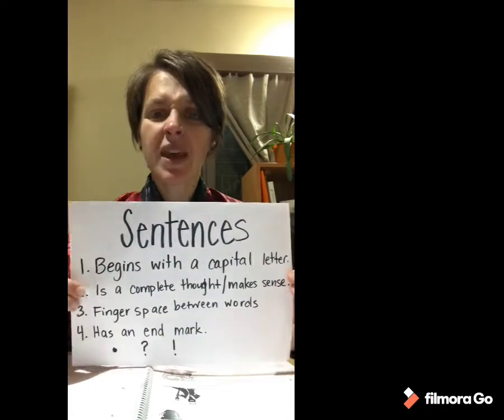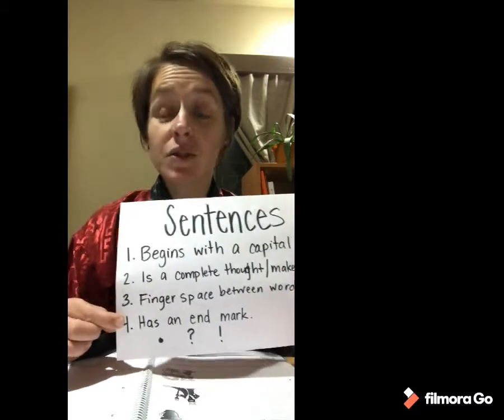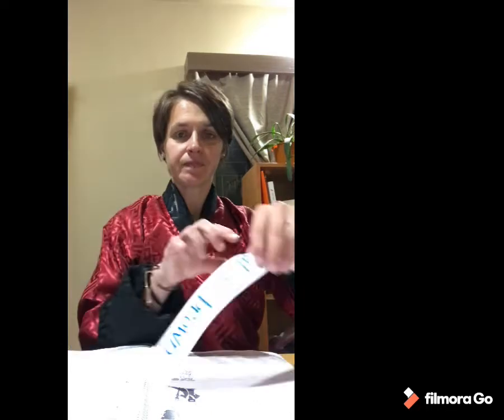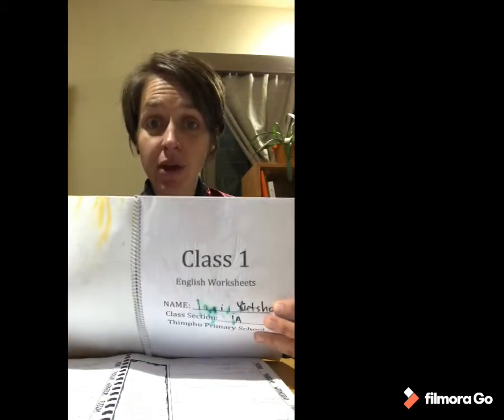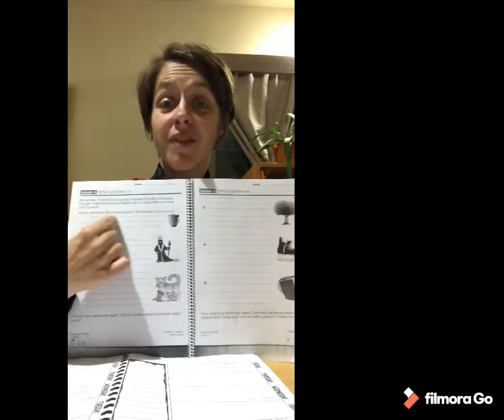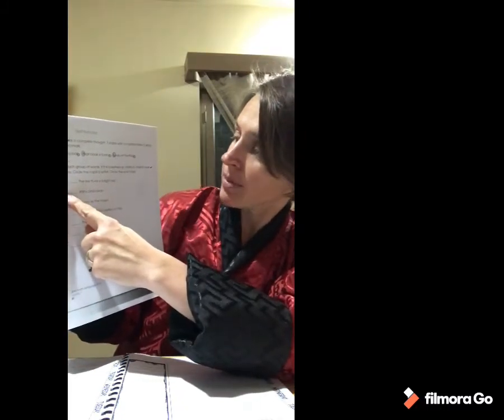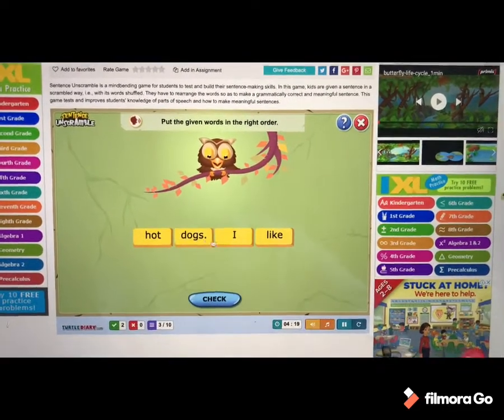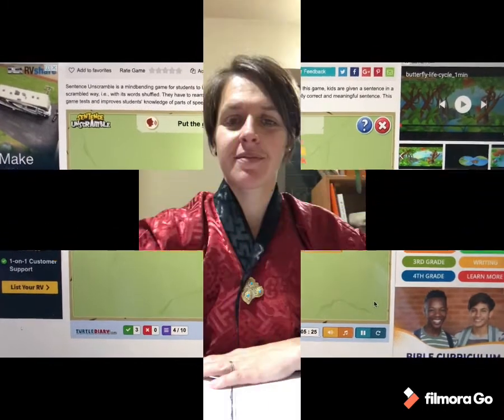Class 1- Sentences Review